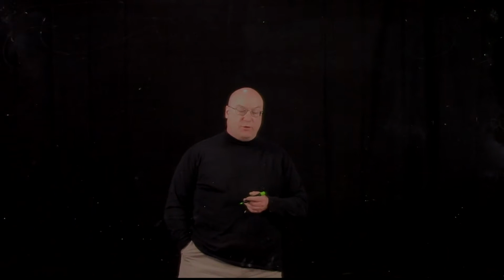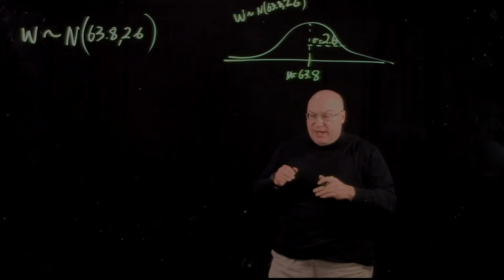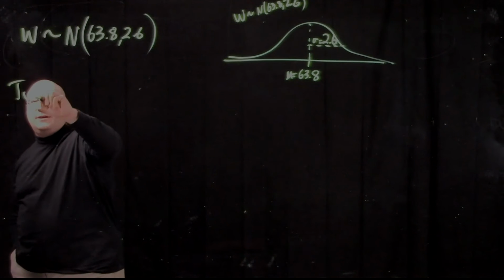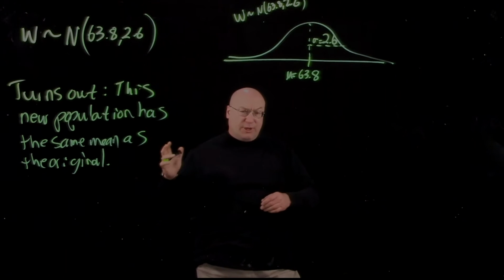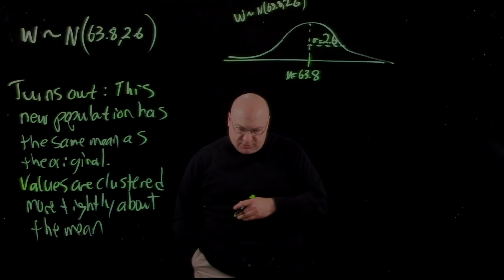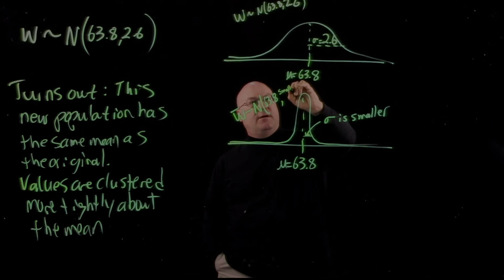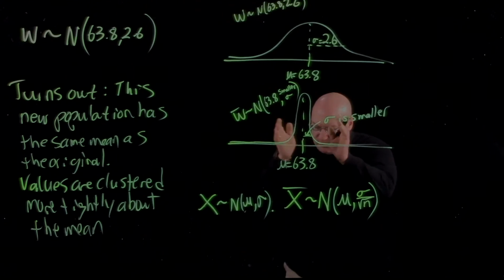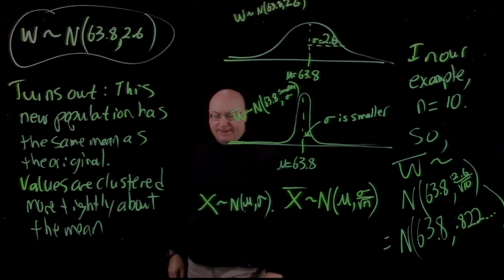Video Lecture 34 Means of Samples from Normal Populations